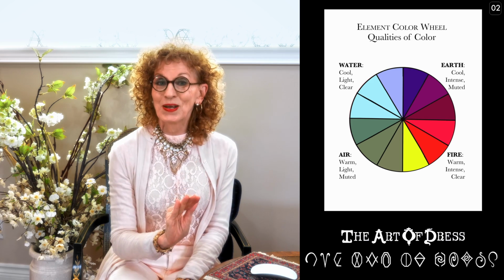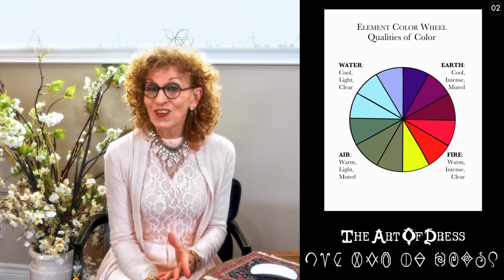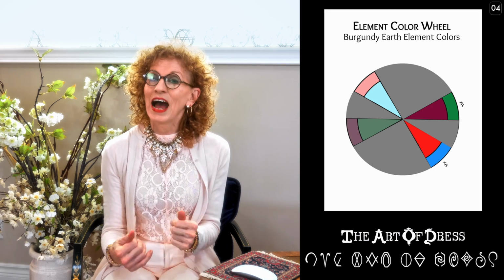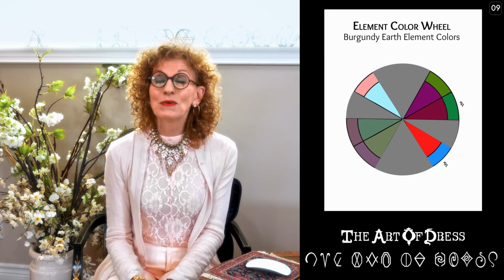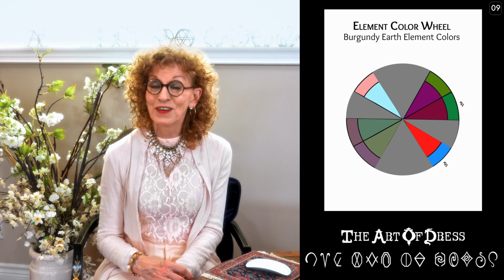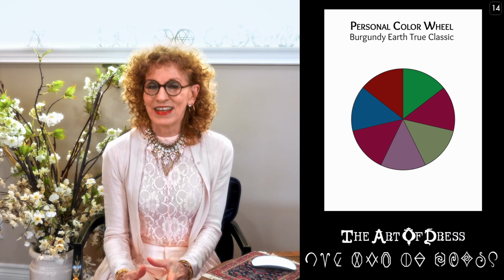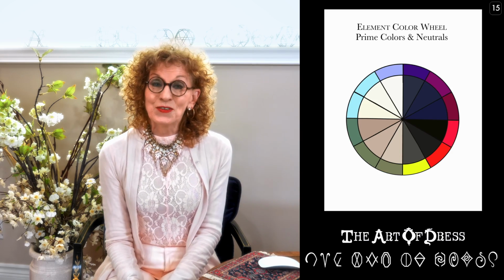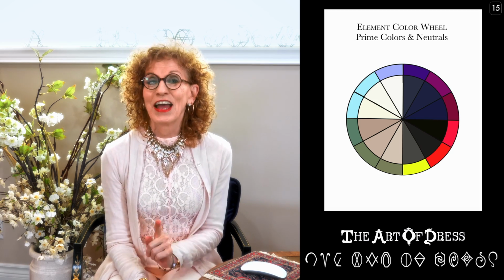The Burgundy Earth Personal Color Wheel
Burgundy Earth, the Personal Coloring of Kendall Jenner, gives her a Personal Color Wheel that includes Blue and Red as well as the more traditional Earth Colors.  Burgundy is Kendall's Prime Color, and it is Intense, Muted and Cool, like all Earth Prime Colors.

Burgundy is across the Color Wheel from Celadon, its Complementary Color.  The Intense version of Celadon is similar to a Forest Green, and Kendall wears both Burgundy and Intense Celadon.  Since Burgundy is a Saturn Color, Kendall's second Saturn Color is Red-Orange, so her Personal Colors include Muted Red, also called Brick Red, which is the Earth version of Red-Orange Fire.  The Complementary Color to Red-Orange is Sky Blue, so Kendall also wears Intense Muted Sky Blue.  Her first four Colors are all Intense and Muted;  Burgundy and Intense Muted Sky Blue are Cool; while Muted Red-Orange and Intense Celadon are Warm.

The Medium Contrast Color Combinations favored by people with Earth Coloring is usually achieved by using two versions of the same Color, such as one Intense Muted Red and one Medium-Intensity Muted Red. This way of achieving Medium Contrast underscores the richly hued, stained-glass quality of the Intense, Muted Earth Colors.

The Light or Alternate Colors for Kendall begin with the Color that is one position counterclockwise to Burgundy, which is Plum Earth.  The Light version of Plum as well as its Complementary Color, Ochre Green, are both Light and Muted.  With this addition, Kendall has three Cool Colors, Burgundy, Intense Muted Blue and Light Plum; as well as three Warm Colors, Intense Celadon, Muted Red-Orange, and Ochre Green.

Kendall's seventh amazing Color is her Style Color.  Style Colors are unique in that they do not bring with them the Complementary, but rather each person wears the Prime-Color version of the Style Color.  In Kendall's case, as a True Classic, her Style Color is a doubling of her Prime Color.  When this happens, the breadth of the Standard Color expands so that Kendall wears all Cool versions of Burgundy in addition to the Warm versions that accompany her Architectural Artistry.

The Prime Neutral for Kendall's Earth Colors is Darkest Navy, the Navy that is almost Black.  Her second Neutral is True White, the strongest White;   and her third Neutral is an Intense version of warm Beige, or Intense Tan. Kendall is the only Coloring to wear Intense Tan, which is an Intense Beige;   and Burgundy Earth is also the only Earth Coloring to wear any form of Beige--the other Earth Colorings wear variations of Black instead.   Kendall's three Neutrals combine with her seven Colors to form her Personal Color Wheel for her Burgundy Earth Coloring, Architectural Artistry and True Classic Style.

Kendall's beautiful and naturally vivid Coloring is shown to advantage by her Burgundy Personal Color Wheel, allowing us to see the stunning luminance of her skin tones!  Her skin glows magically in her seven Personal Colors and three Personal Neutrals!